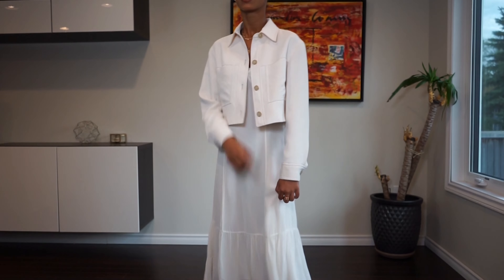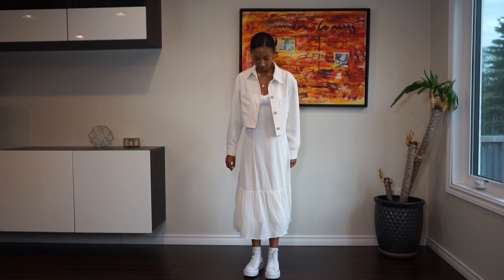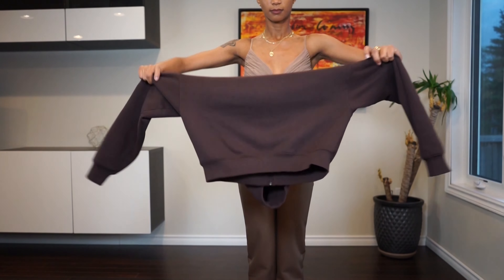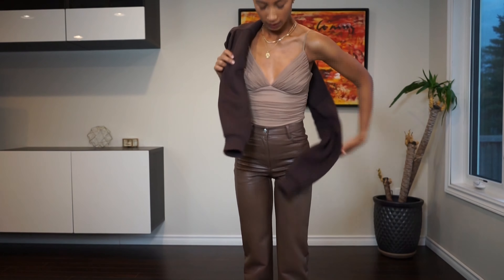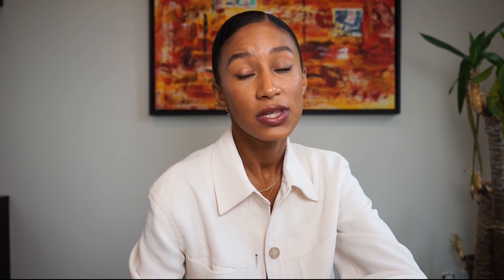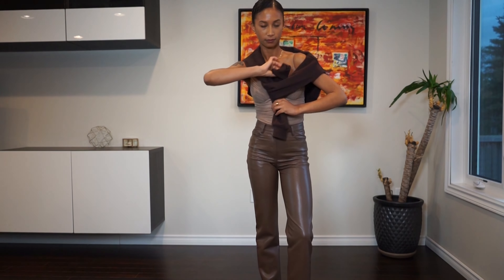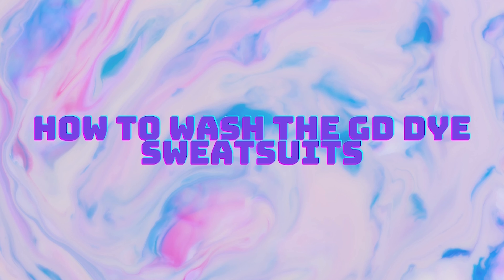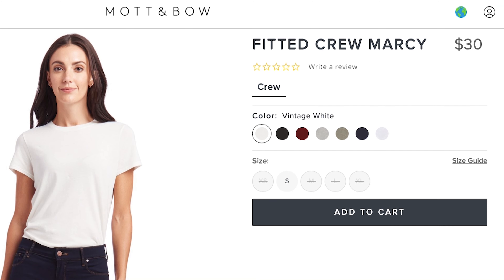Aritzia Summer Styling Guide | Ft. Mott & Bow Denim Try-On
Hihi! I really hope you found a few helpful tips from this video.

Mott & Bow

Aritzia

I just love Aritzia, and I wanted you guys to have some type of size guide as they don't follow traditional sizes and tend to switch it up.

LINKS!

Cashmere Sweater - L - Black - cashmere-raglan-crew-cambridge-black.html